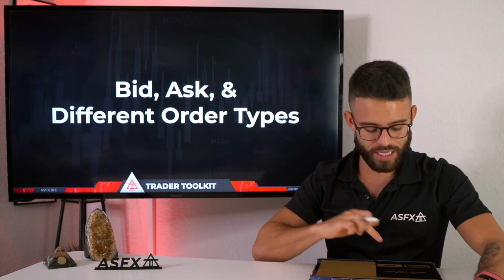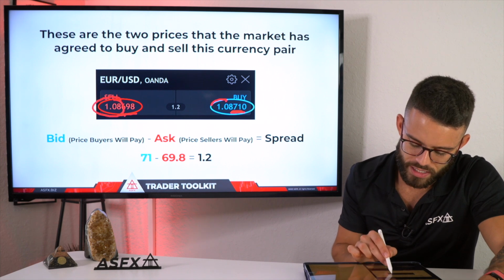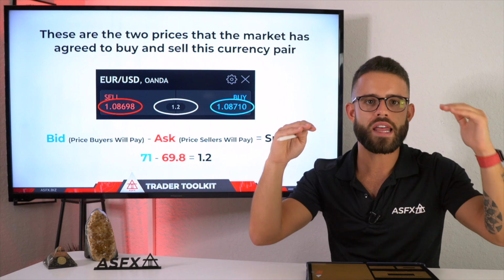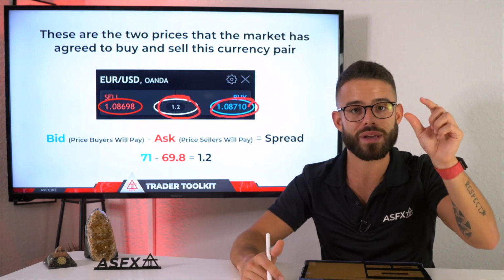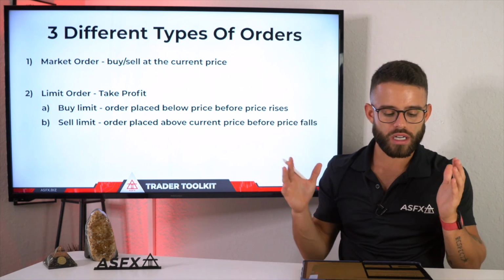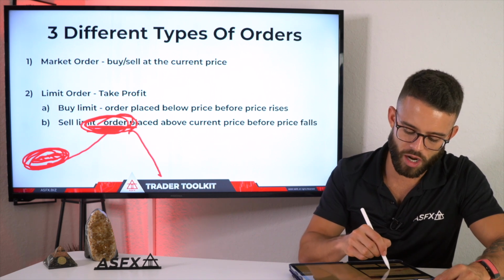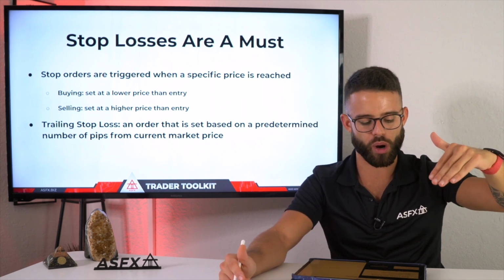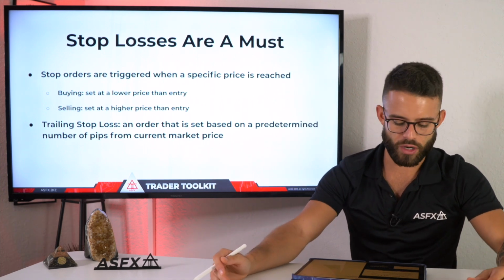What Is Spread In Forex Trading?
This is chapter 3 of our Trader Toolkit. Here we cover spread, order types, and how to read price in the Forex market.

Start Using